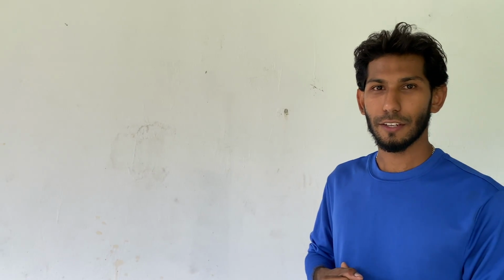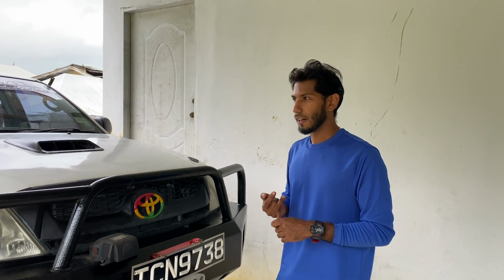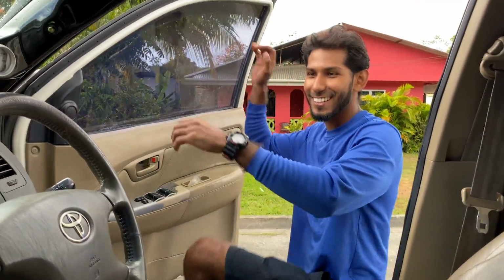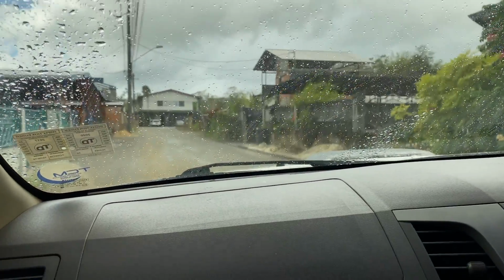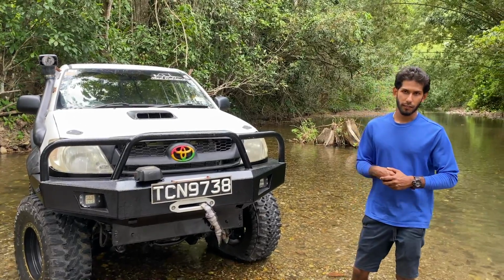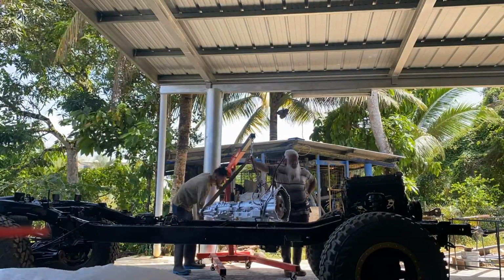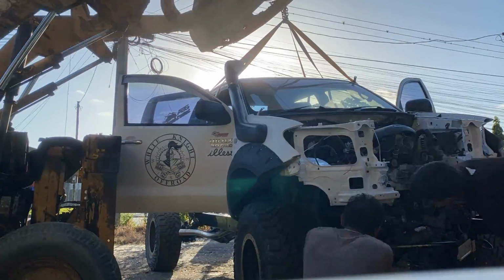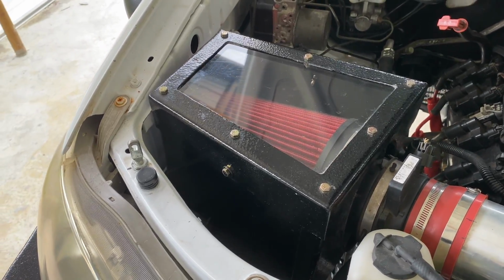What Went into this LS Swapped Toyota Hilux Build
In this video we reviewed an LS Swapped Toyota Hilux built by Andrew and The Jeep Doctor.